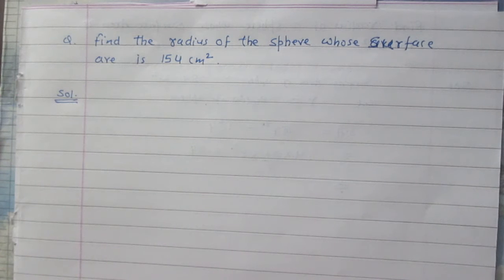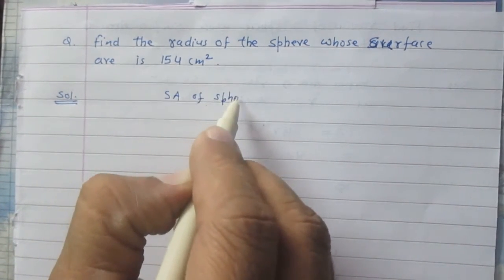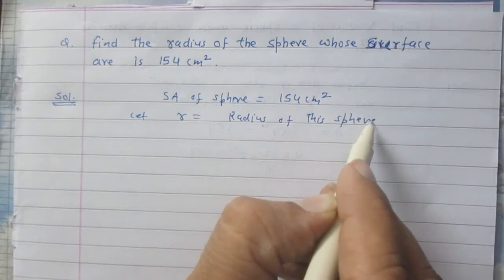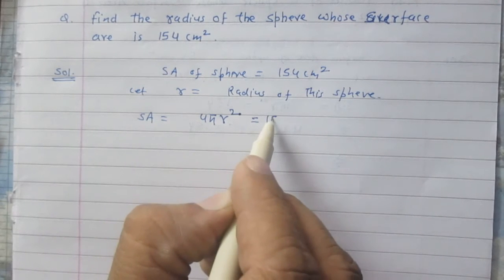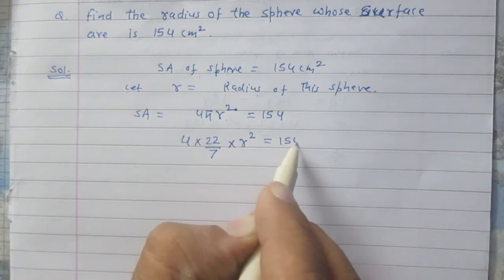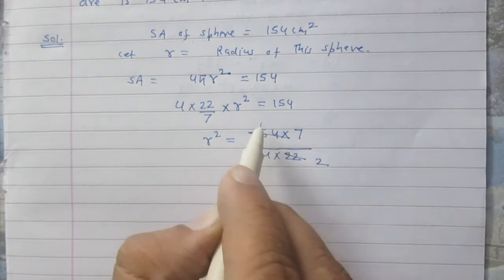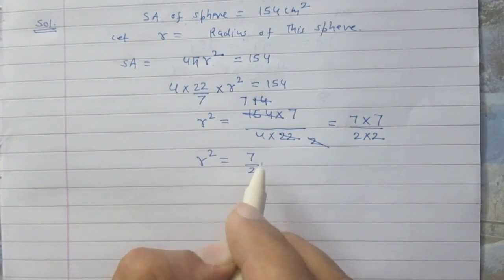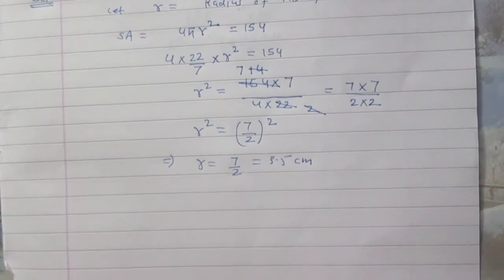Surface Area & Volume Sphere class 9 NCERT Solutions Exercise 13.4 Problem 06 Mathematics CBSE CCE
Find the radius of a sphere whose surface area is 154 cm square.